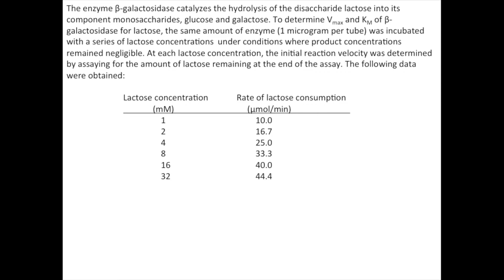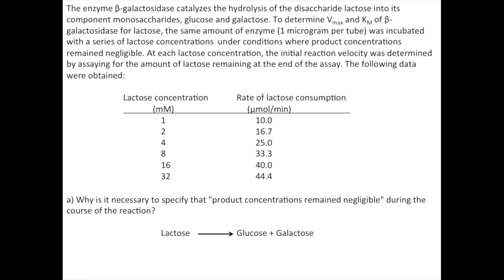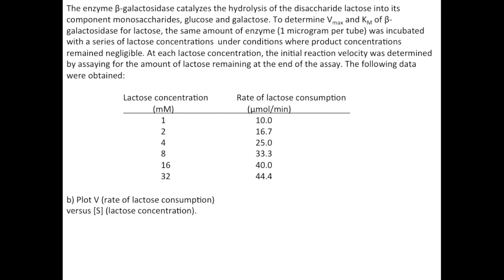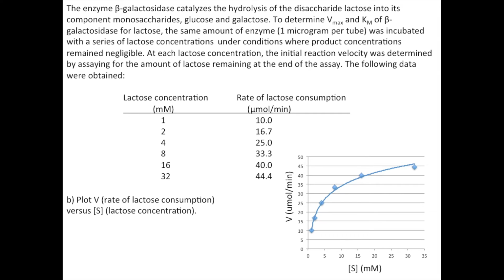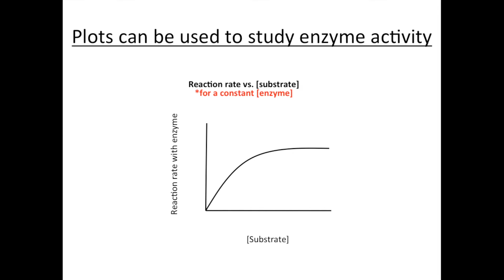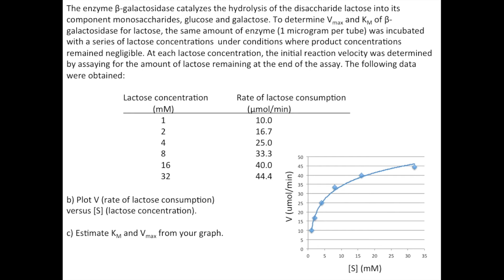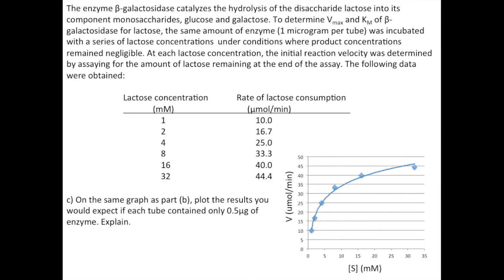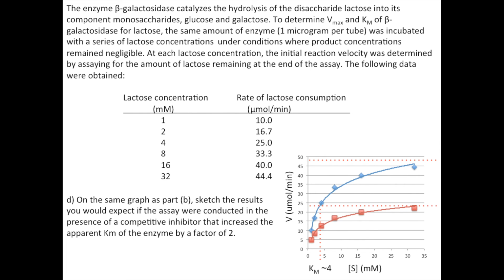Practice Problems 2 q8